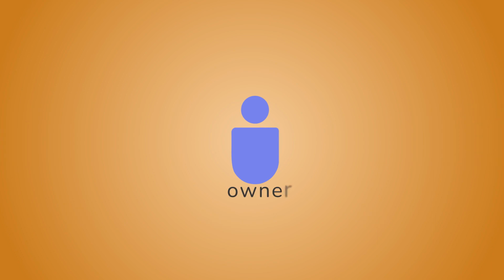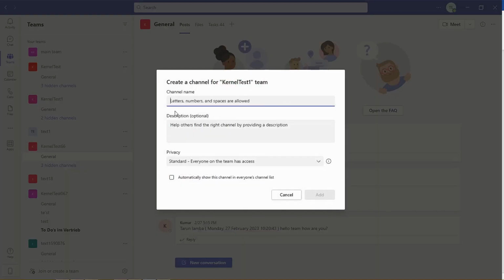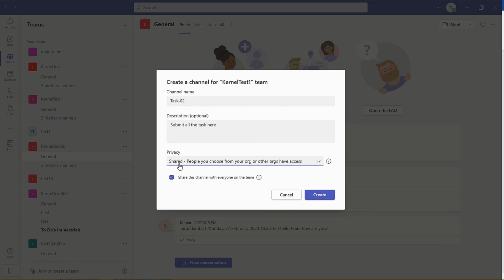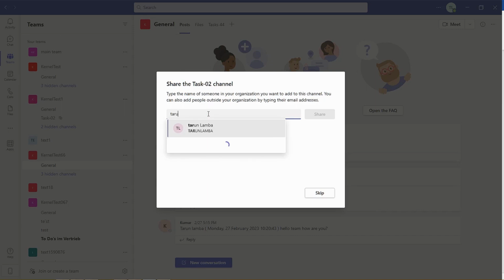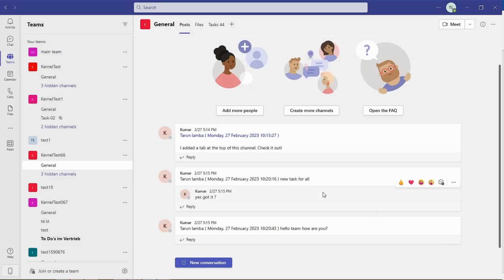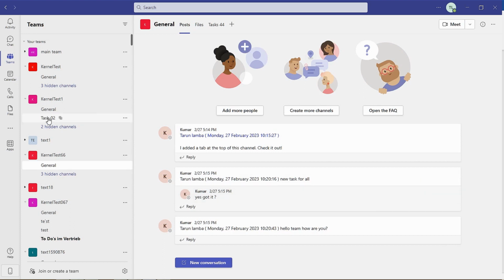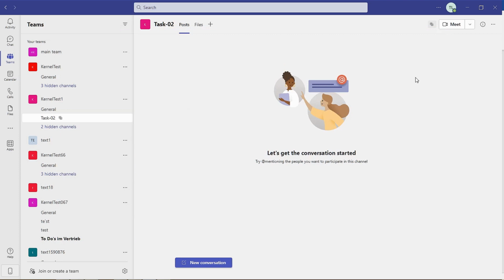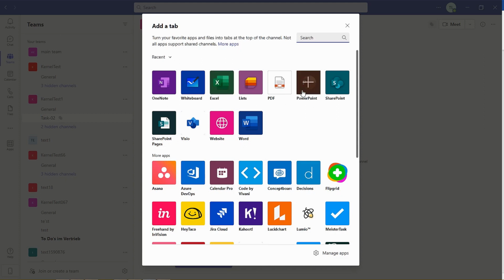Create a Shared Channel in MS Teams | Easy Tutorial for Beginners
Kernel Microsoft Teams Migration
Are you tired of constantly switching between different apps & platforms just to collaborate with your team members? Well, Microsoft Teams has got your back! In this video, we'll show you how to create a shared channel in Microsoft Teams.

00:00 Start
00:23 First, let's clarify – what is a shared channel? It's a feature in Microsoft Teams where you can work together with people both inside & outside of your team or organization. This is perfect for collaborating with vendors, contractors, or partners without having to create a completely new team.

So, how do you create a shared channel? In general, the process is very simple, but there are some key steps to follow.

00:40 Firstly, you'll need to be a team owner to create a shared channel. Next, go to the team you want to create the shared channel & tap on the three dots coming on the right side of your Teams group. Click on "Add channel." Now, enter a name & description for your channel.

00:56 The next step is crucial – under Privacy, select the down arrow on the right, & then select "Shared - People you choose from your org or other orgs have access." This gives you control over who can access the channel & makes sure that you're not oversharing sensitive information. Once you've chosen this option, select "Create."

Here's the fun part! Type in the names of the people in your organization you want to invite to the channel. If you want people outside your organization to participate, you can type in their email addresses. Then select Share.

It's important to note that members from outside your organization can only join as members, not as owners. To change members to owners, select the down arrow beside their name, choose 'Owner', & then select Done.

01:40 Congratulations, you've just created a shared channel! But what about collaboration? Let's make it more efficient by scheduling a meeting through your shared channel. You can schedule a meeting by clicking on the "Schedule a meeting" option. Add in your meeting details & it will post the meeting link into the chat.

You can also upload files to ensure everyone has the same information & can view, share & edit the document together. Or even try adding an app as a tab to collaborate without leaving Teams.

02:10 For example, you can add a PowerPoint or Word document as a tab to edit the document together or try an app for brainstorming. With shared channels, you can effortlessly connect & collaborate on a project together with only the people you want to, without oversharing or creating a new team.

But what if you're looking to migrate your data to Microsoft Teams? That's where the 02:31 Kernel Microsoft Teams Migration tool comes in handy. With our tool, you can easily move all your data to Microsoft Teams without losing any information. You can also take advantage of our 24/7 customer support to get you through the whole process without a hitch.

That’s it! You now know how to create a shared channel in Microsoft Teams. & You have also got the perfect tool to migrate your data easily. Make the most out of the Microsoft Teams.